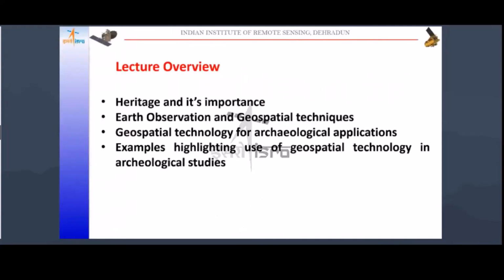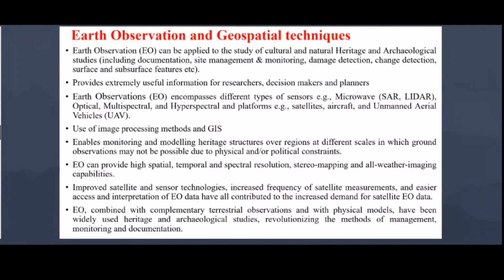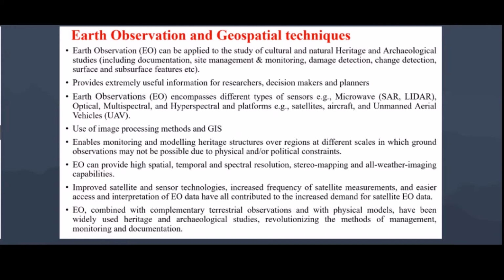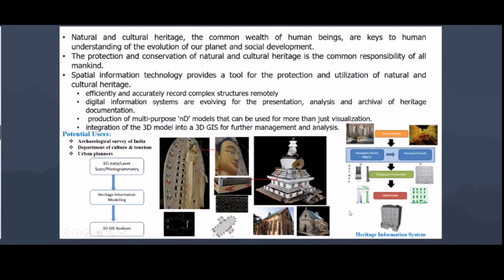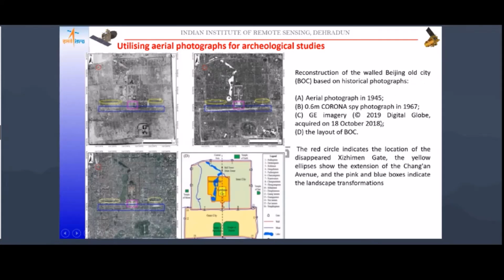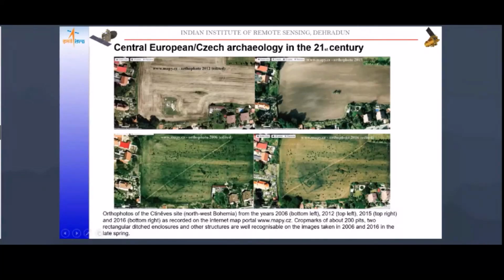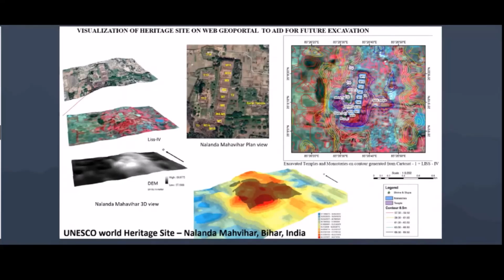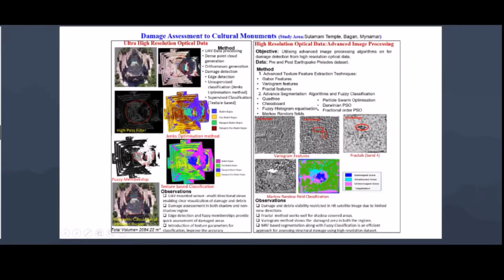Geospatial Technology for Cultural Heritage Studies